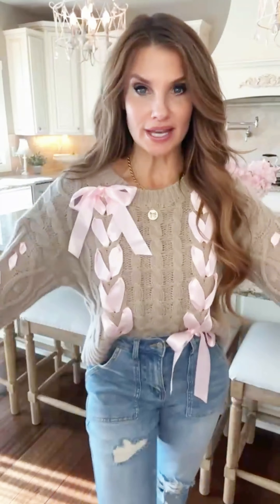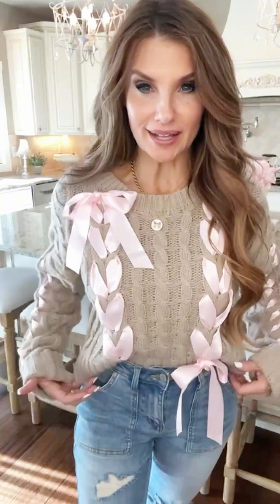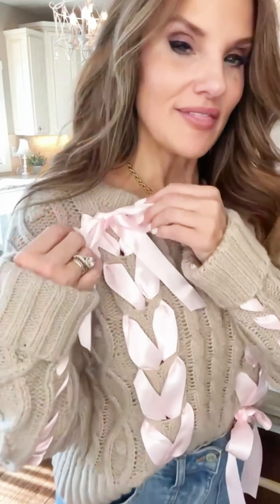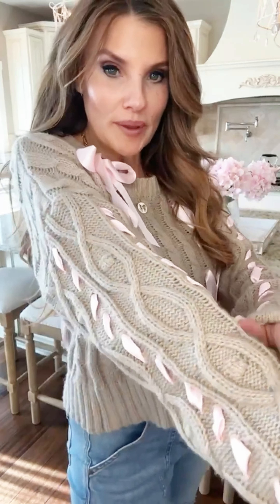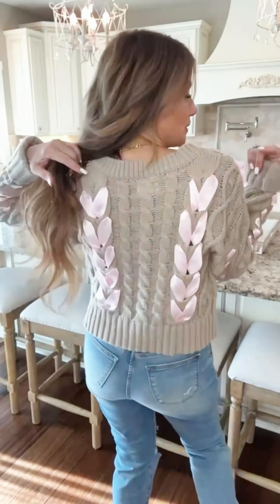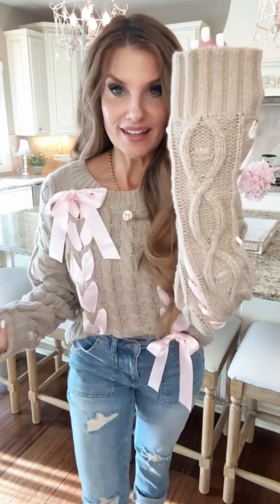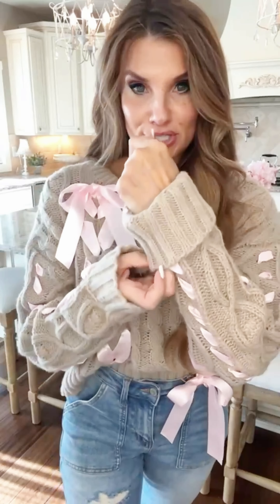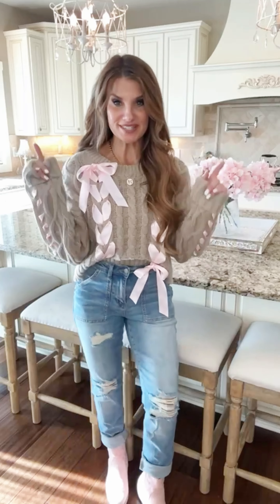The Harmony Sweater Is The Perfect Fall Sweater! 💖